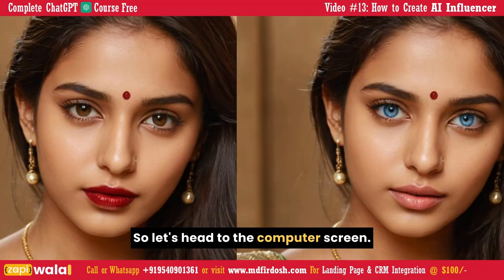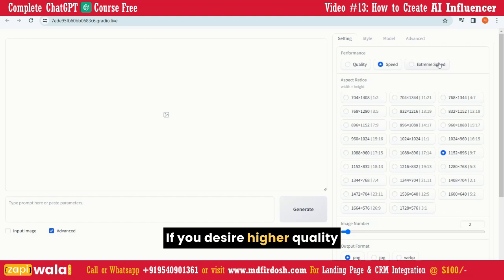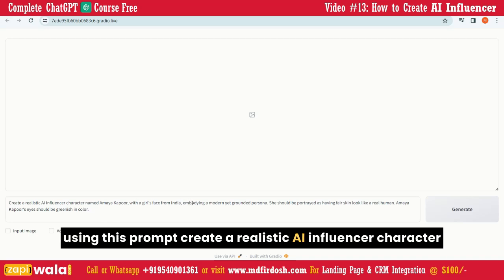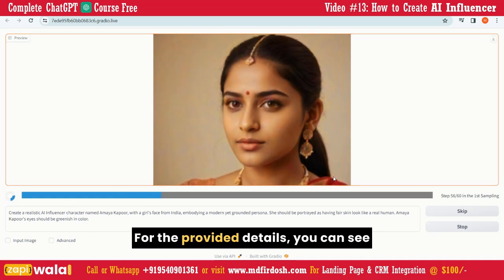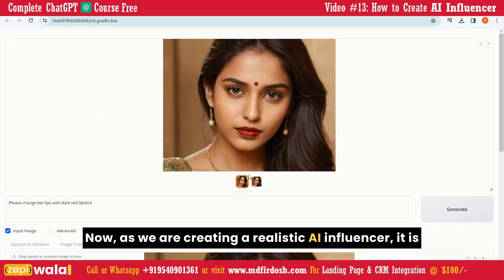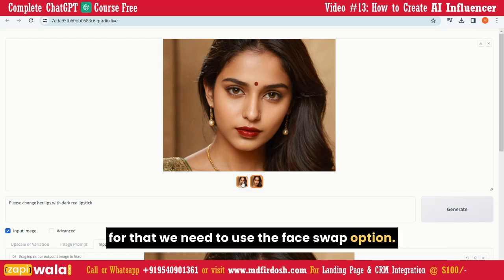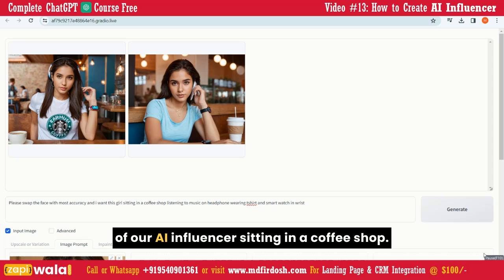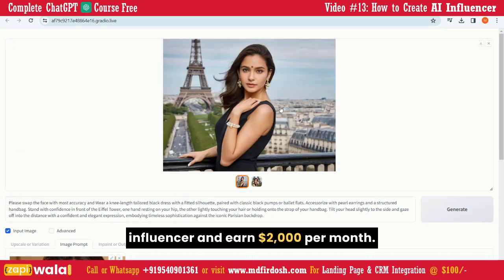🆓 How to Create AI INFLUENCER FREE in 2025 using Google COLAB & Fooocus🔥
🆓 How to Create AI INFLUENCER FREE in 2025 using Google COLAB & Fooocus🔥! In this tutorial, I'll show you step-by-step how to create an AI influencer free using Google Colab and Fooocus. Learn how to leverage these powerful tools to bring your own AI influencer to life without spending a dime. Watch now to see how to create an AI influencer and start your journey in 2025!

Topic Covered:
🎉 AI Influencer 2024
🆓 Create AI Influencer Free
📚 Google Colab AI Tutorial
🌟 Fooocus AI Influencer
📅 AI influencer tutorial 2024
🛠️ AI influencer creation free tools
💻 Free AI tools for influencers
🖥️ Google Colab Fooocus tutorial